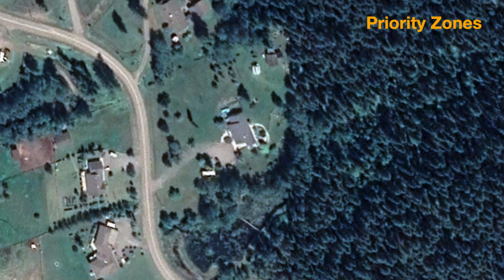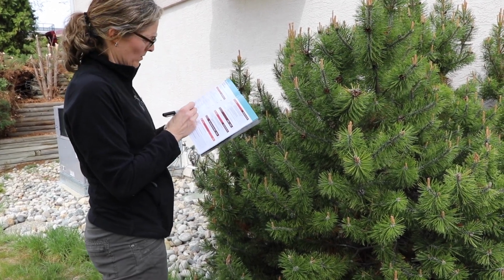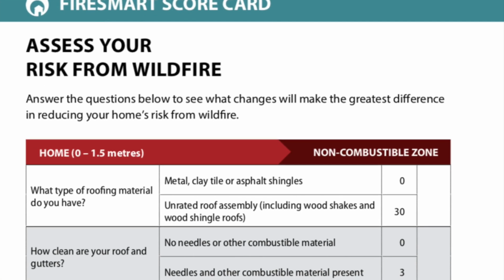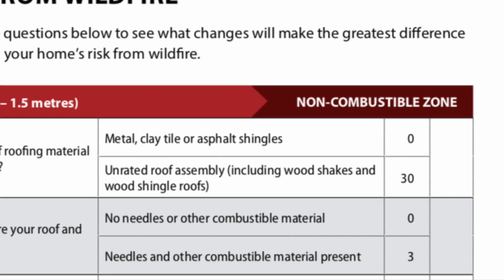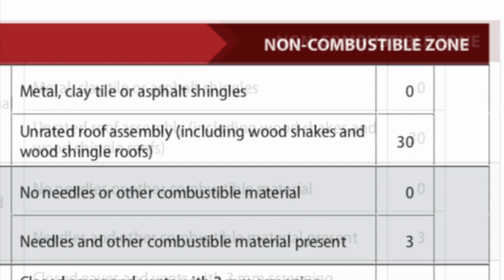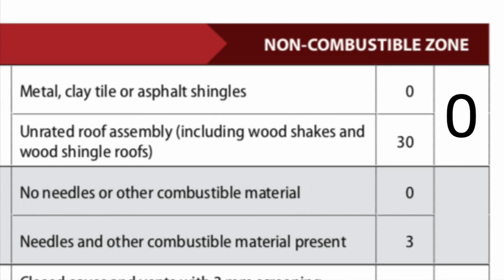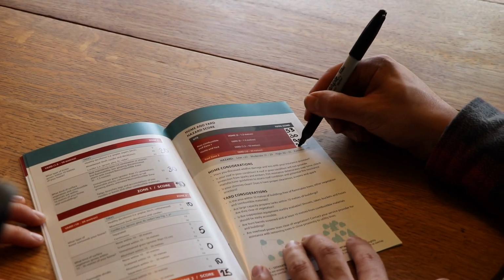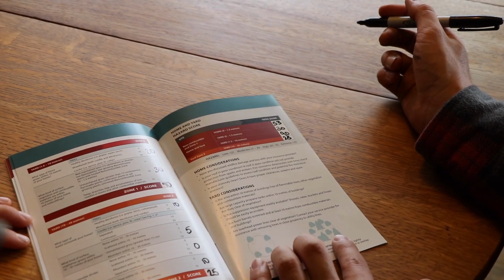Frontline FireSmart Assessment and Mitigations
Learn how to reduce the impact of wildfire on your home and property with these simple recommendations